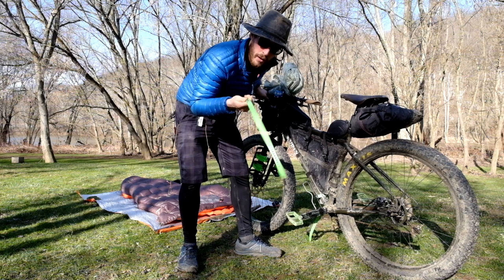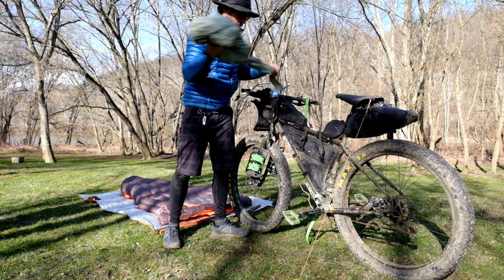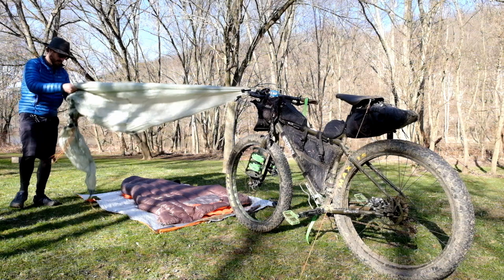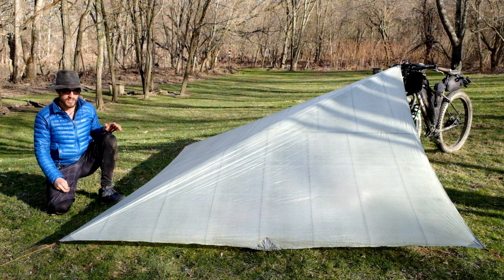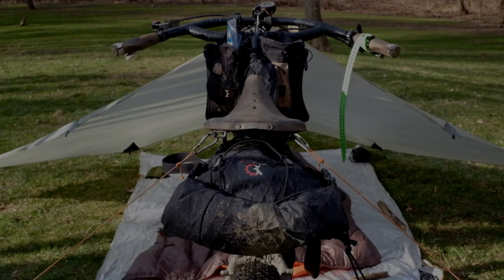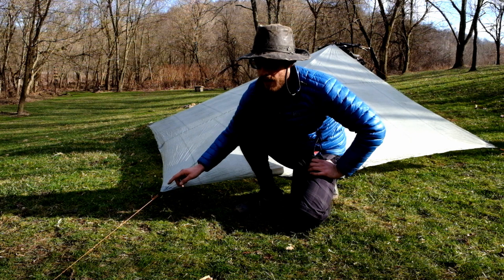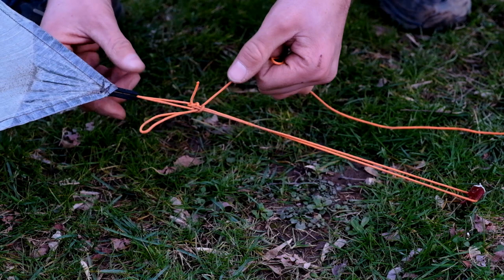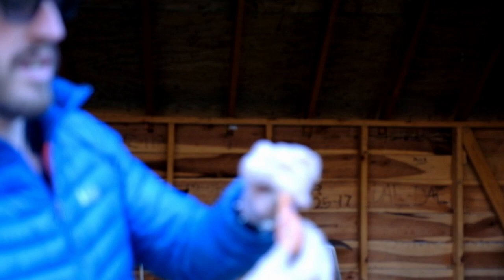How to setup a tarp for bikepacking using your bike (Flying Diamond Pitch)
Today I want to show you how to pitch a tarp using your bike instead of poles. Typically, I'll tie to a tree, but sometimes I want to camp in the open with a roof over my head. For this, I'll stake out my bike then setup the tarp from it. I don't carry poles.